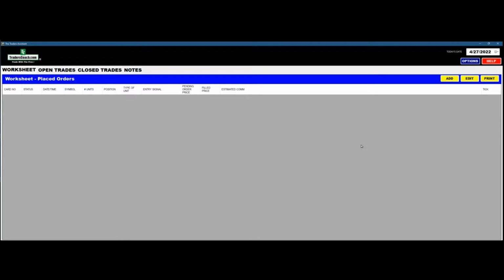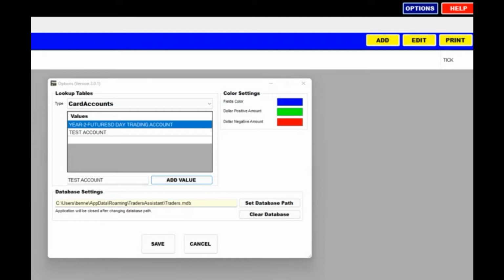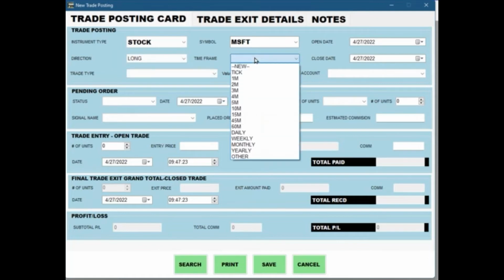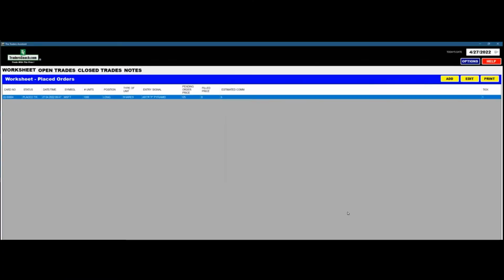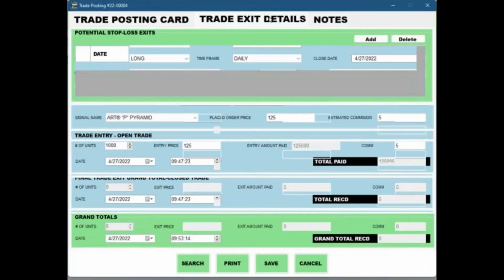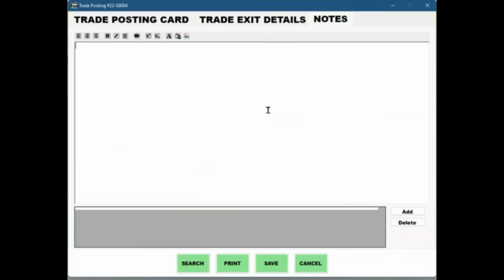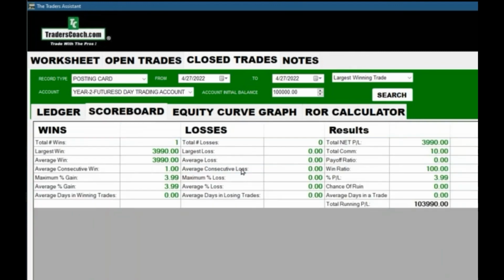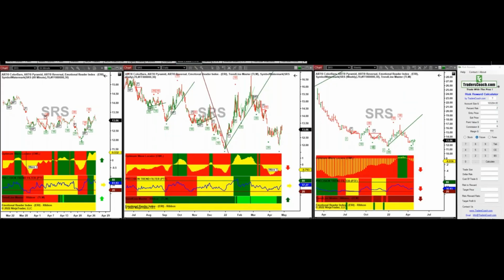Traders Assistant Overview - Best way To Organize & Analyze Your Trades for Greater Success